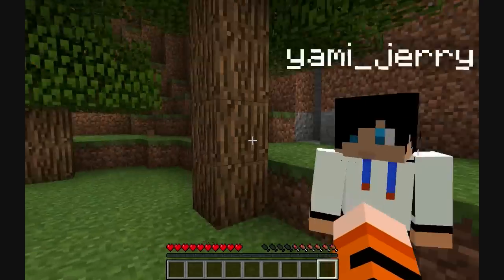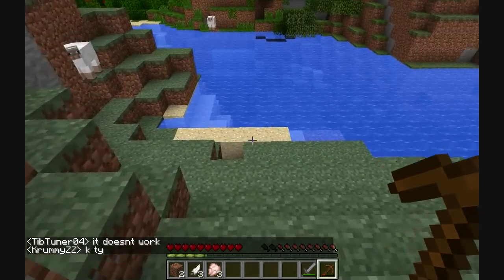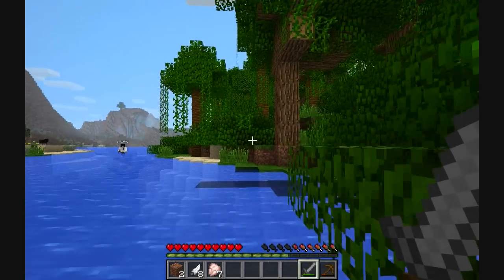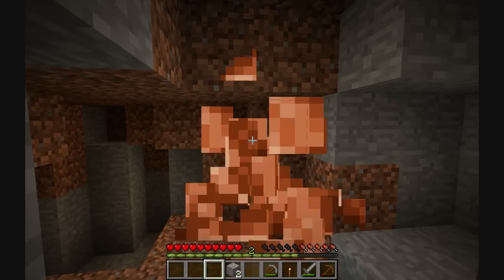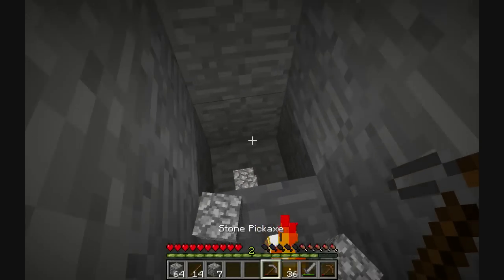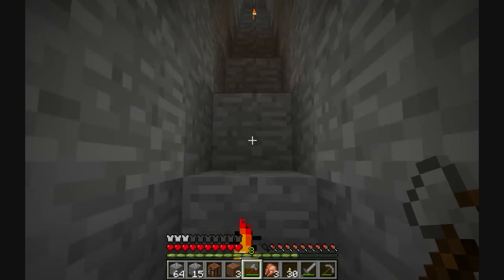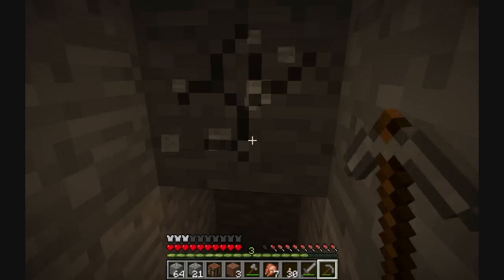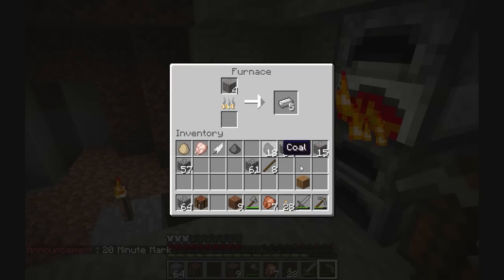Madhouse Gamers UHC: Season 1 - Episode 1: Back in the trenches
The Madhouse Gamers crew goes to battle ... ultrahardcore style! Four teams of two battle it out to be the last ones standing. Who wins? Watch on to find out.

TEAMS

Team Krummas:
KrummyZZ
TjumasDk
(Didn't record)